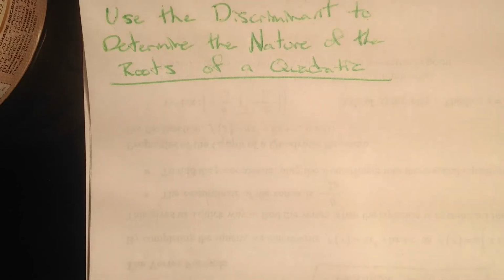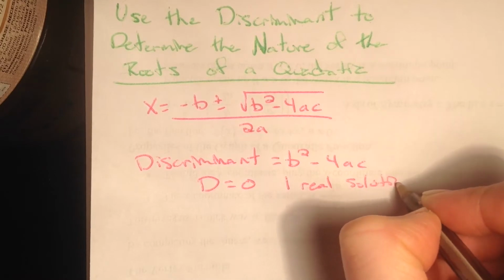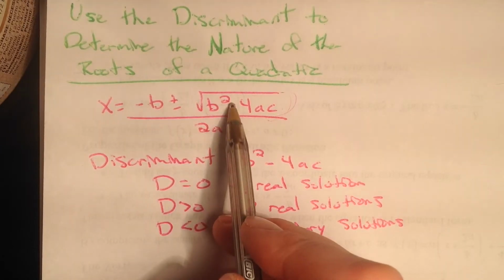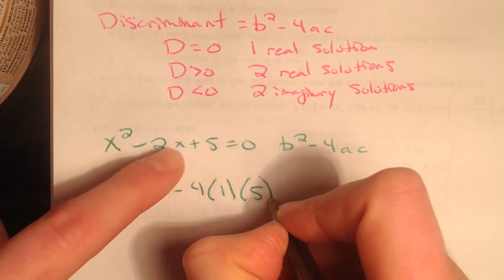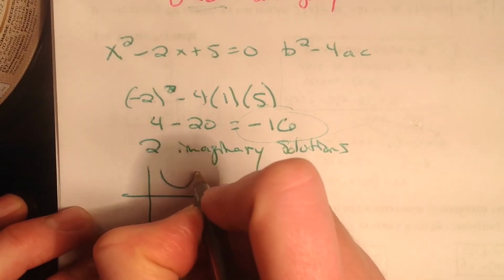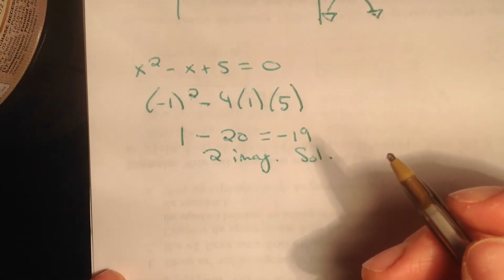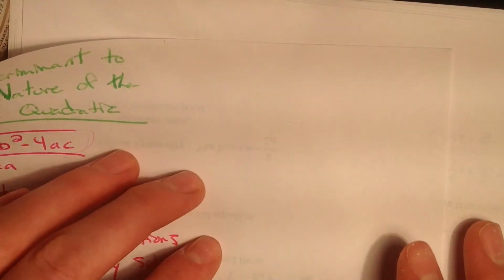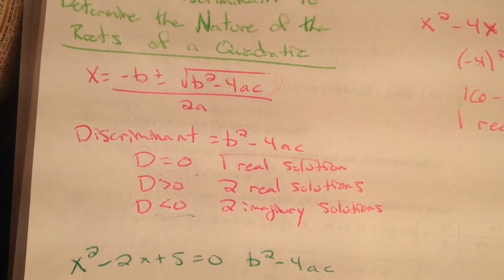Use the Discriminant to Determine the Nature of the Roots of a Quadratic